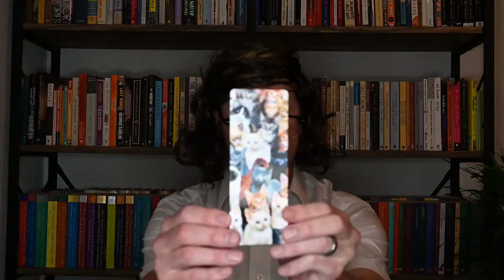The Bookmark Review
Budgie Miles is a bookmark aficionado. Let him guide you through the world of bookmarks and help you find the perfect one to mark your reading place in a book.